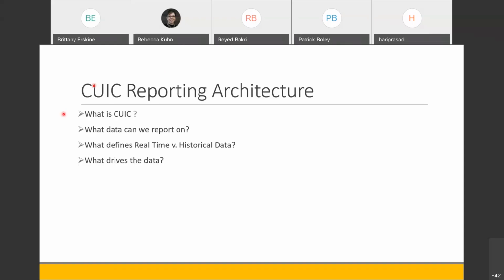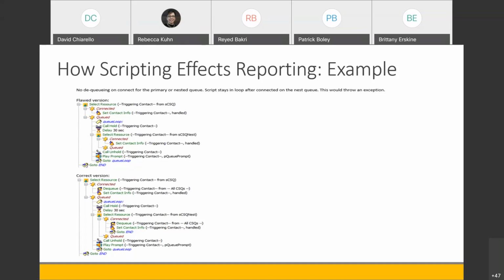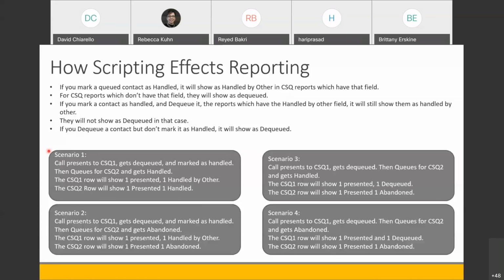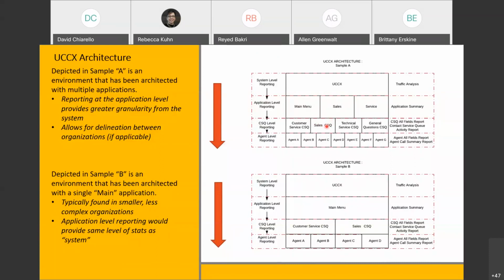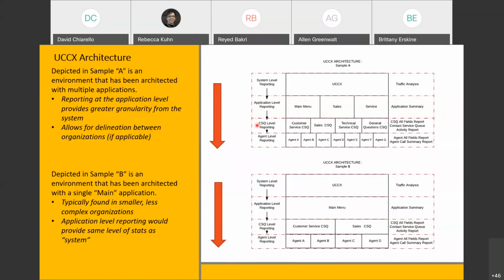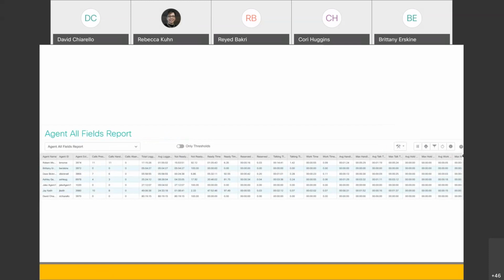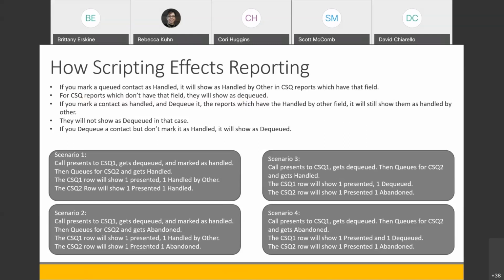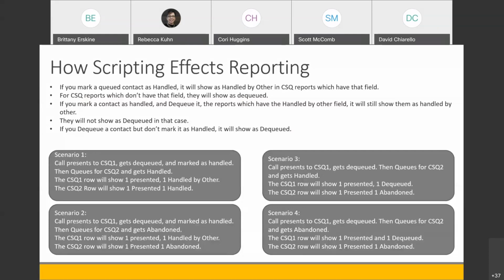CUIC Training-Session 1 Architecture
Cisco CUIC Training series presented by Workflow Concepts and Cisco systems.  This first session is on UCCX architecture and the impact to CUIC reporting.